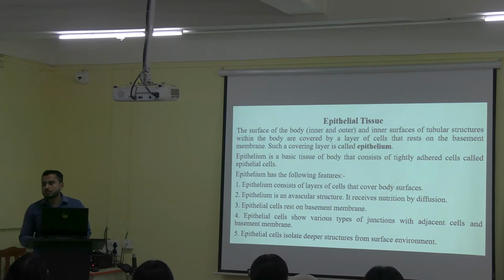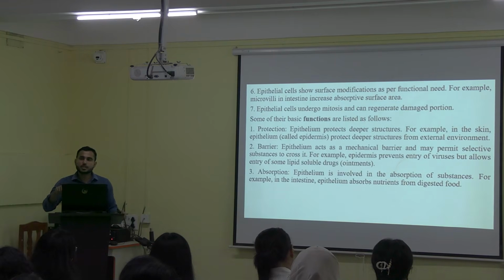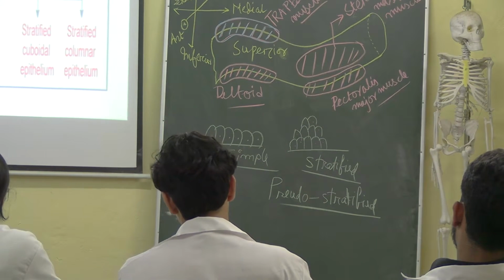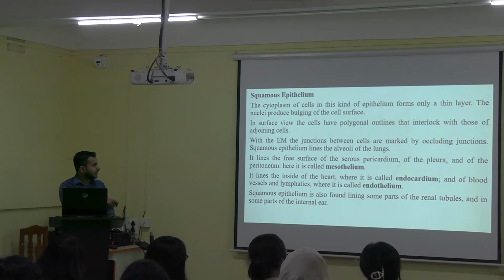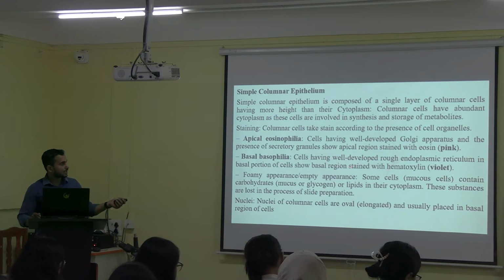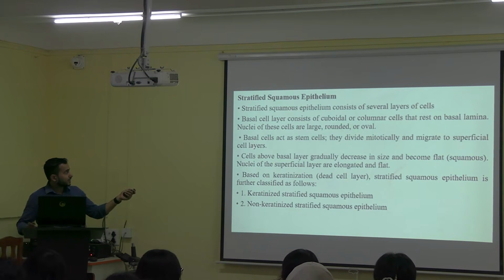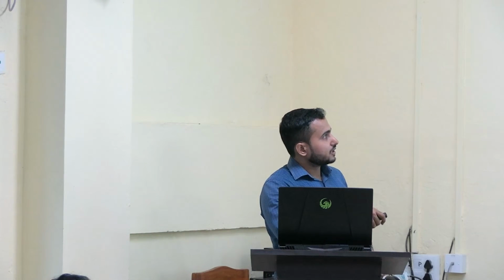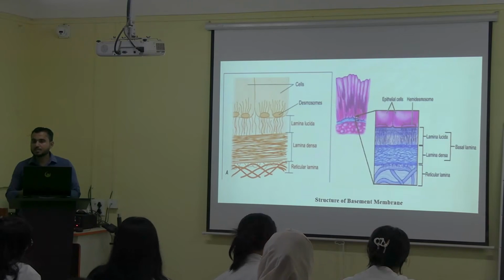Lecture On Epithelial Tissue Explained (Histology) | Simple, Stratified, Transitional | MBBS | TSMC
Master the histology of Epithelial Tissue in this comprehensive lecture for MBBS 1st-year students. Dr. Hrishab Deb from Tripura Santiniketan Medical College (TSMC) provides a detailed overview of the classification, structure, function, and location of all epithelial types.

This lecture is essential for any medical, dental, or physiotherapy student beginning their studies in histology and anatomy.

⬇️ **VIDEO CHAPTERS** ⬇️
Jump to the exact topic you need:

[00:00:00] Introduction to Histology & Epithelial Tissue
[00:02:47] Key Features of Epithelium (Avascular, Basement Membrane, Cell Junctions)
[00:05:04] Cell Surface Modifications (Microvilli, Cilia)
[00:05:58] Functions of Epithelial Tissue (Protection, Barrier, Absorption, Secretion)
[00:11:12] Classification of Epithelium (Simple vs. Stratified)
[00:13:26] What is Pseudostratified Epithelium?
[00:14:54] Stratified Squamous: Keratinized vs. Non-Keratinized
[00:16:13] Transitional Epithelium (Urothelium)
[00:18:09] Simple Squamous Epithelium (Endothelium, Mesothelium)
[00:23:04] Simple Cuboidal Epithelium (e.g., Thyroid Follicles)
[00:25:45] Simple Columnar Epithelium (Stomach, Fallopian Tube)
[00:29:49] Pseudostratified Epithelium (e.g., Trachea)
[00:32:41] Stratified Squamous Epithelium (Keratinized vs. Non-Keratinized)
[00:35:49] Stratified Cuboidal & Columnar Epithelium
[00:37:07] Transitional Epithelium (Urothelium) Explained
[00:42:44] The Basement Membrane (Basal Lamina & Reticular Lamina)

This video is part of the histology lecture series from the Tripura Santiniketan Medical College.

Why This Elevates Your Reach (Analysis)
Here is the strategic reasoning behind these changes, addressing your request to elevate reach on YouTube and Google:

Search-Friendly Title: The title "Epithelial Tissue Explained (Histology) | Simple, Stratified, Transitional" uses the main keyword "Epithelial Tissue" first, followed by the academic subject "Histology." It then includes the three most-searched sub-categories ("Simple, Stratified, Transitional") which acts as a "keyword-rich" table of contents right in the title.

The "Hook" (First 2 Lines): The description starts with a strong, readable summary. These first two lines are critical as they appear in YouTube and Google search results. Using "Master the histology," "MBBS 1st-year," and the key topics captures the user's goal.

Video Chapters (Timestamps): This is the most important addition.

User Experience: It dramatically improves watch time by allowing students to find the exact information they need [00:00]. A student can easily review "Transitional Epithelium" [37:07] or the "Keratinized vs. Non-Keratinized" difference [14:54] right before an exam.

Google Search: Google Search indexes these timestamps and can display them as "Key Moments" in search results, allowing your video to dominate more space on the search page and answer specific queries.

Keyword-Rich Body: The description (and chapters) naturally includes dozens of keywords like "Avascular," "Basement Membrane," "Microvilli," "Cilia," "Urothelium," "Endothelium," "Mesothelium," and "Pseudostratified." This helps the algorithm understand the video's depth and match it to a wider range of academic search queries.

Strategic Hashtags: The hashtags target the specific subject (Histology, EpithelialTissue), the target audience (MBBS1stYear), related broad fields (Anatomy), and branded terms (TSMC), increasing discoverability from multiple angles.

ANATOMY LECTURE ON- EPITHELIAL TISSUE. BY-DR. HRISHAB DEB